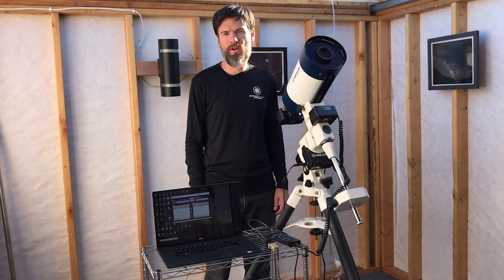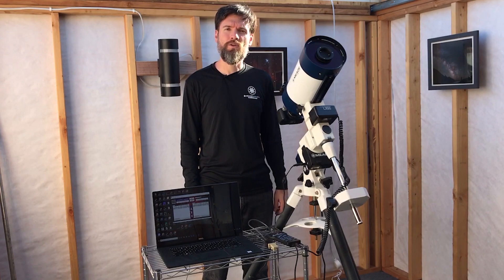Updating Your Meade Telescope Firmware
This how-to video shows you how to connect your Meade telescope to a PC to update the telescope firmware.